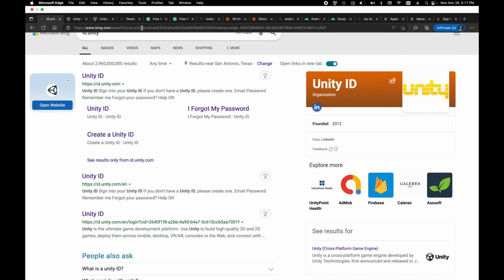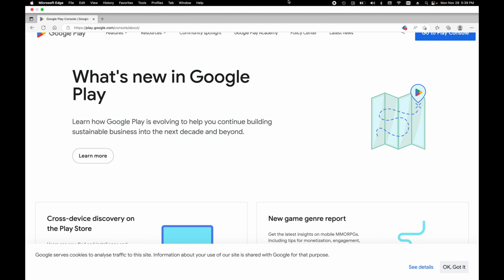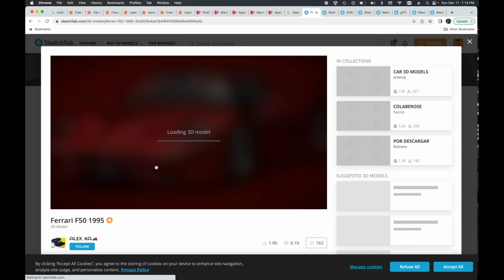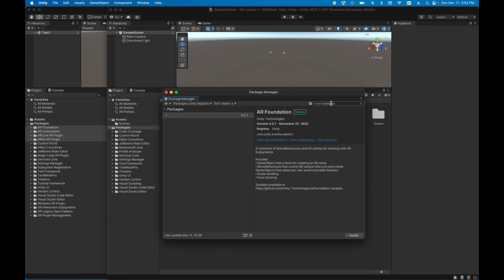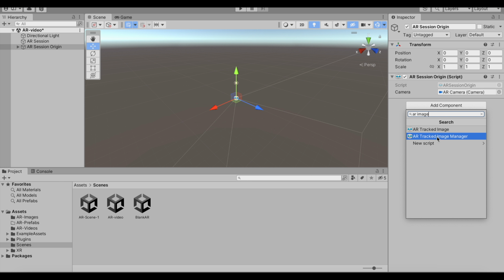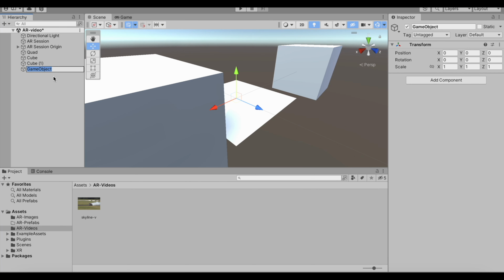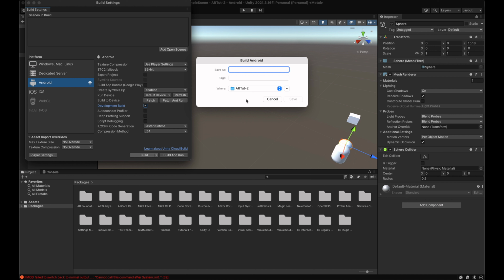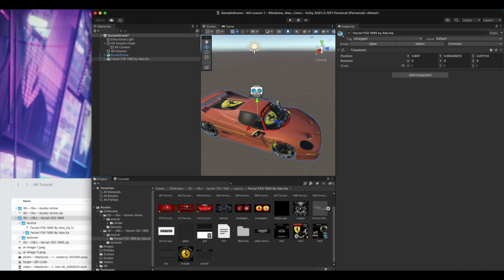Unity AR Foundation The Augmented Reality Step by Step You've Been Waiting For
Updated version of Step by Step 111
with new newer 103 and 205 added

Unity AR Foundation ARCore ARKit

Image Target Creator
QR code will be the target image